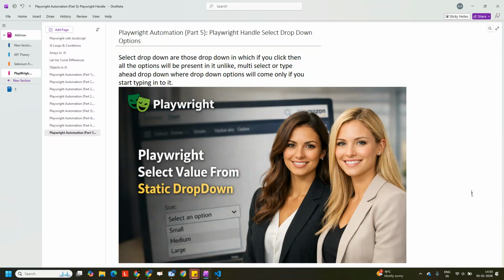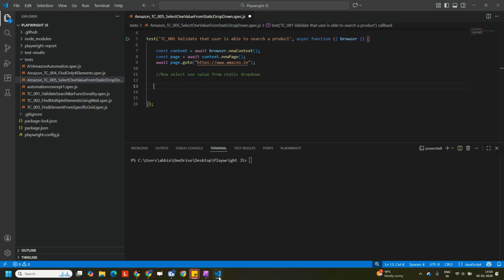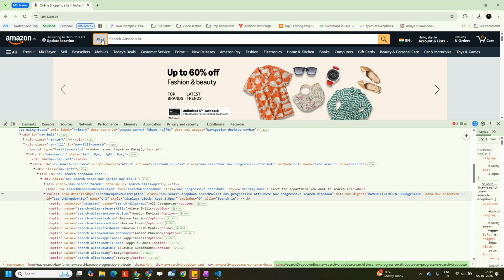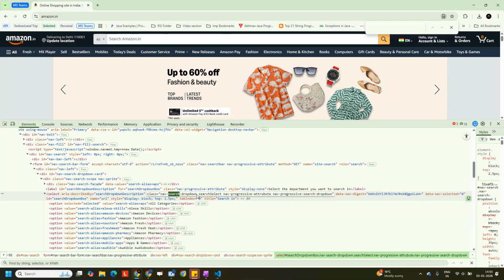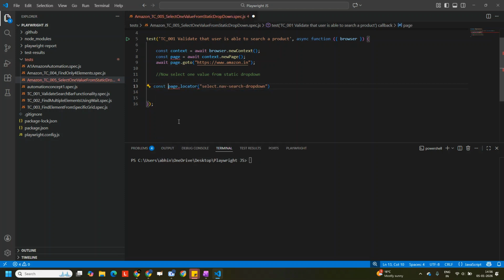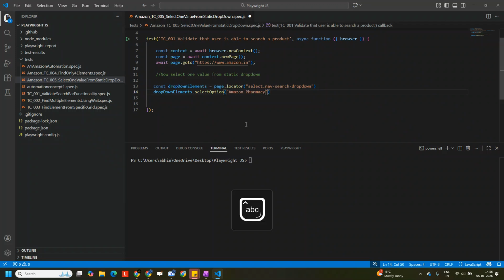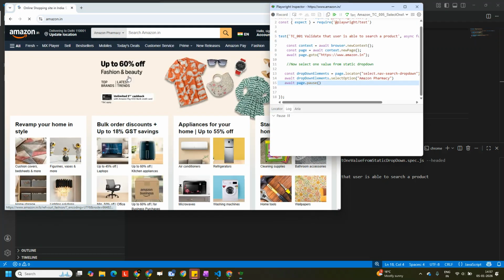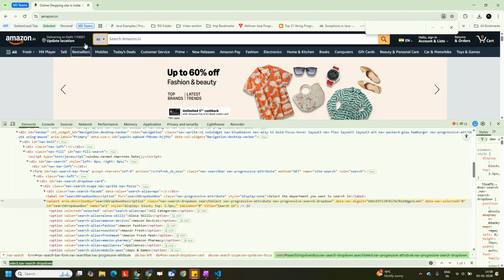Part 5 | Playwright JS Handling Dropdown 🔥 Handle Static Dropdowns in Playwright(Amazon Automation)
In this Part 5 of Playwright Automation Series, you’ll learn how to handle static SELECT dropdowns using Playwright in the most practical and interview-ready way.

This video explains Playwright dropdown handling using selectOption() with real-world examples like Amazon-style dropdowns, covering all possible scenarios that automation testers face in real projects.

🚀 What You’ll Learn in This Video:

✔ What is a select dropdown in HTML
✔ How to select dropdown values using value, label, and index
✔ Handling dropdowns using Playwright selectOption()
✔ Best practices for real-time automation projects
✔ Common mistakes testers make (and how to avoid them)
✔ Interview-oriented explanation with clean JavaScript code

🔥 This session is perfect for beginners, experienced testers, and interview preparation.

👉 Watch till the end to master dropdown handling in Playwright and boost your automation confidence.

📌 Next Video: Handling non-select (dynamic) dropdowns using Playwright

playwright dropdown handling
playwright select dropdown
playwright selectoption
playwright automation tutorial
playwright javascript dropdown
handle dropdown in playwright
playwright automation testing
playwright js tutorial
playwright interview questions
playwright beginners tutorial
playwright amazon dropdown
playwright select tag
playwright automation series
playwright real time examples
playwright testing framework
playwright end to end testing
playwright ui automation
playwright dropdown automation
playwright js automation course